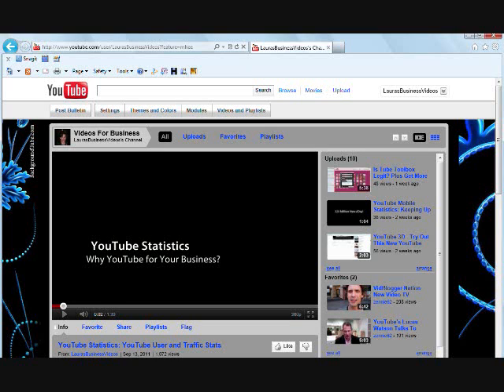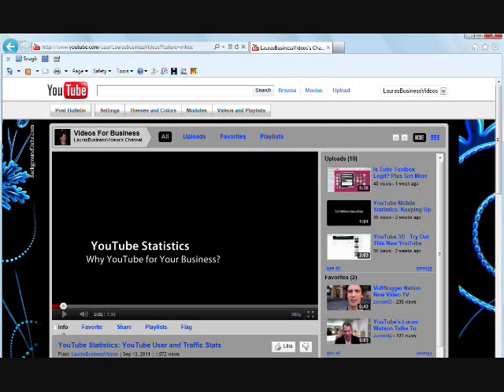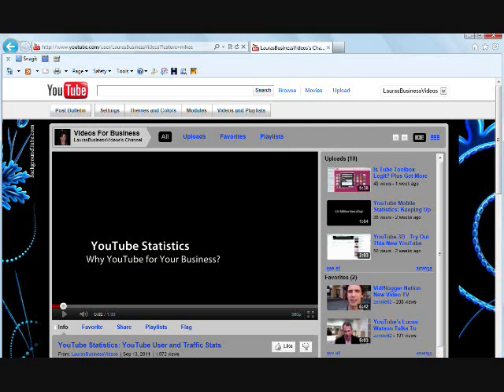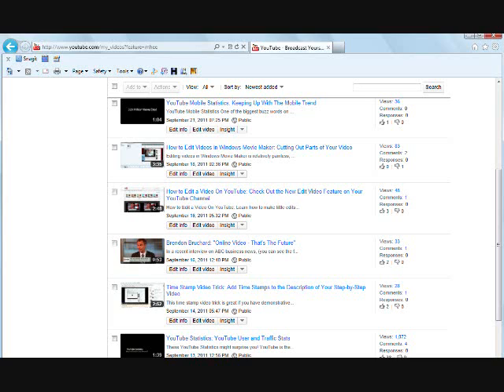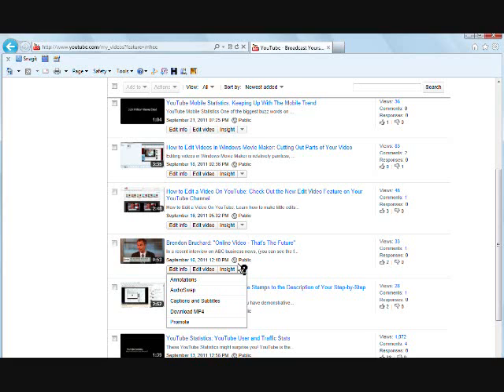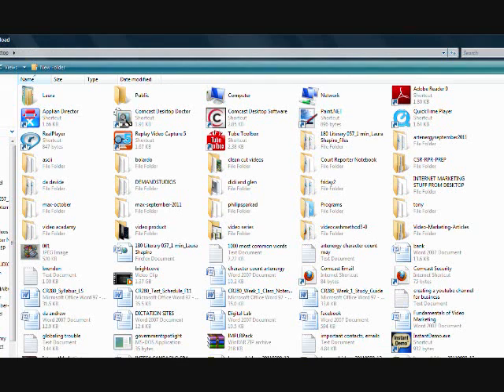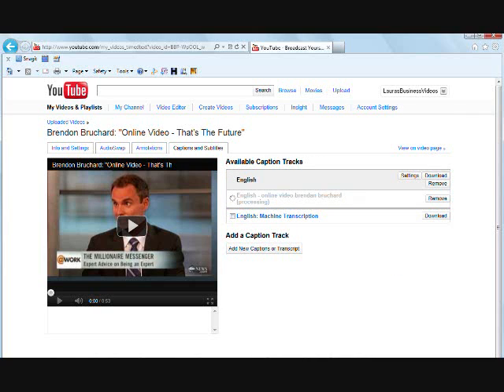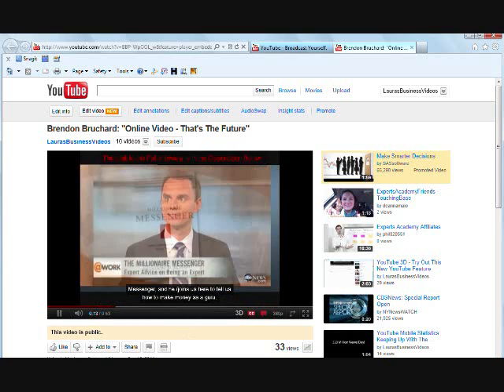Video SEO Tips: How to Add a Transcript to Your YouTube Video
Video SEO Tips:  Include a Video Transcript

I show you how in this video. It's quick and easy!

Including a video transcript in your video helps with SEO or optimizing your video so that the search engines index it. While voice recognition is improving, adding the transcript will make sure that the search engines know exactly what is being said in your video.

Also, although you can optimize your video content with your title and description, there is a limit to how much you can actually write in the description area, and the transcript has no such limit.

Just follow the click-by-click instructions on how to add transcripts to your YouTube videos.

Also, if you want to outsource the actual transcribing, go to Odesk.com, WarrierForum.com, Elance.com, or do a search on google for outsourcing sites.

If this video helped you in your video endeavors, please like it!!